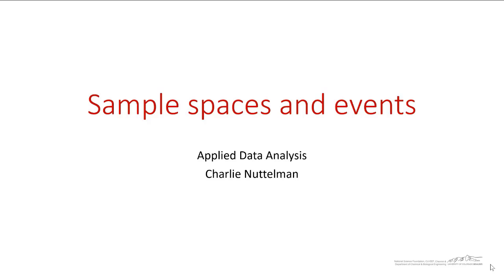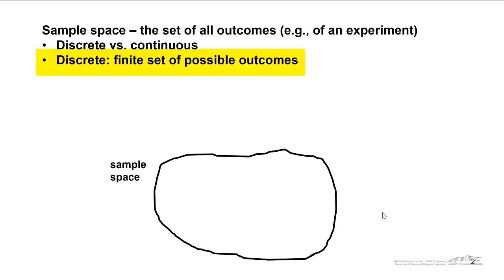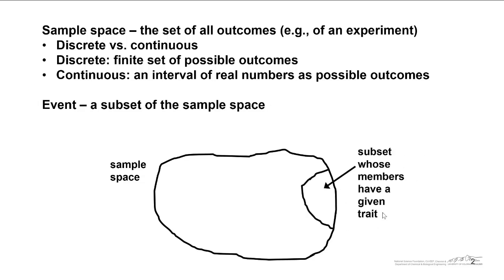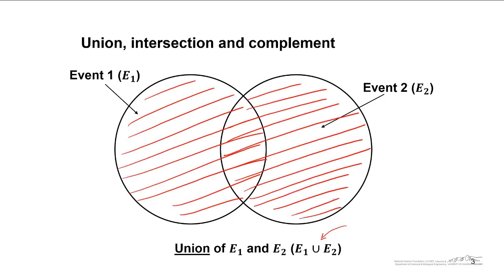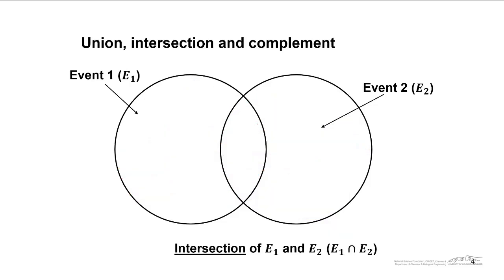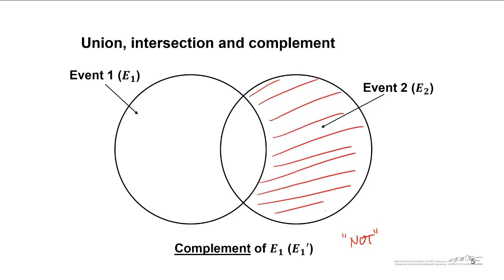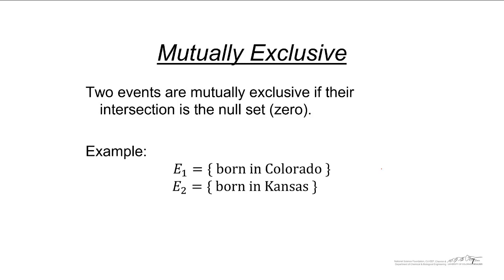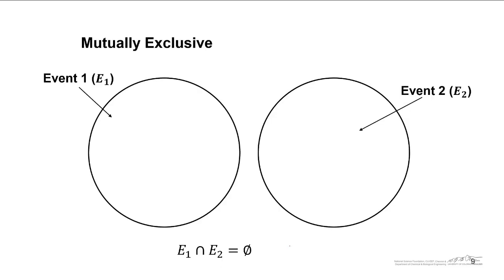Sample Spaces and Events